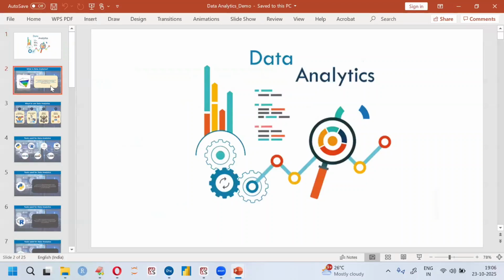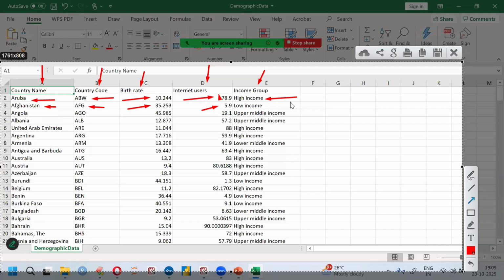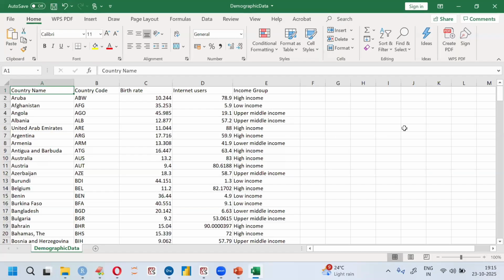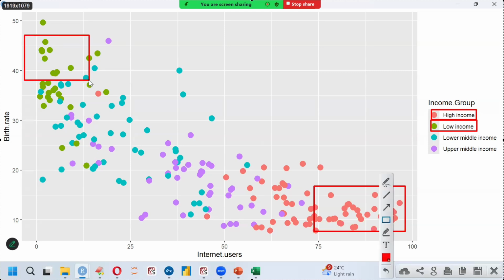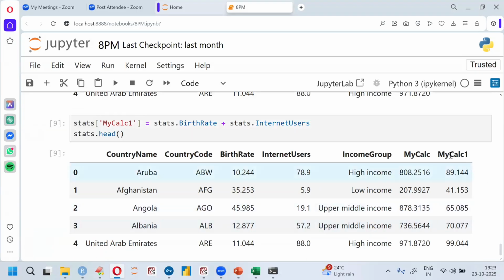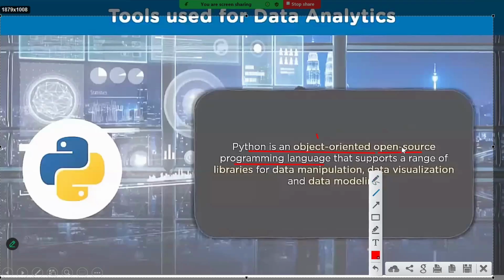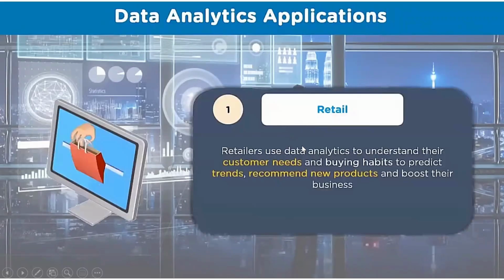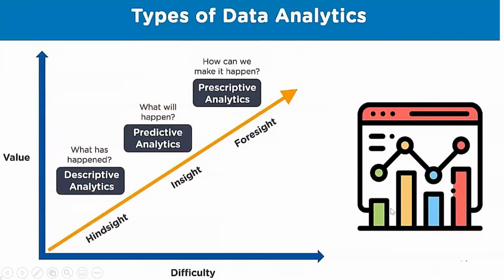WHAT IS DATA ANALYTICS?? Watch the previous part for clear understanding@TecBox5